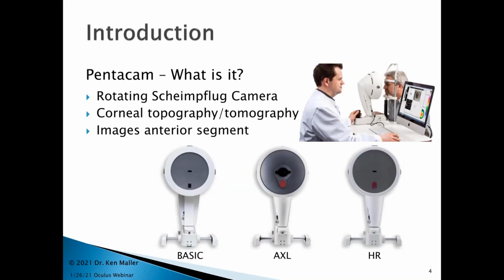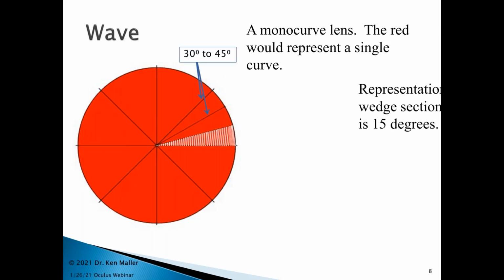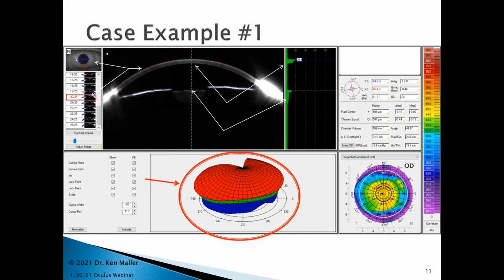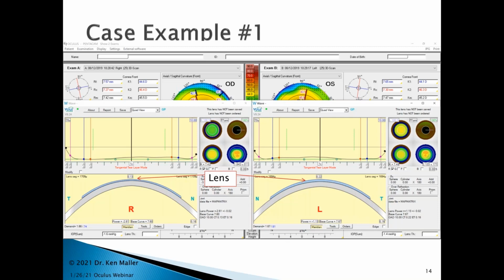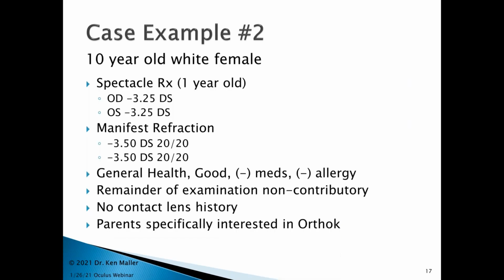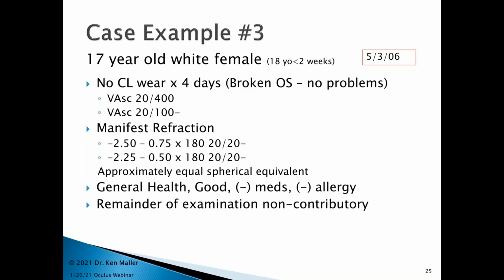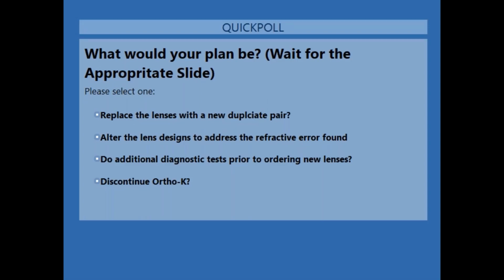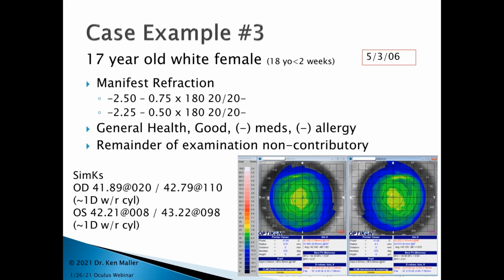Dr. Ken Maller - Orthokeratology with the Pentacam® and WAVE, Custom Design & Treatment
Dr. Maller webinar on Pentacam and its application in Orthokeratology. Using the Pentacam in conjunction with Wave software elevates the possibilities of what can be accomplished with truly custom Orthokeratology. In a very special case, it is shown how the Pentacam is used to uncover a case of Keratoconus which is an important concern considering Orthokeratology is used to typically address myopia control in the younger population. This is exactly the population that should be screened for Keratoconus since at that age Keratoconus would most commonly be asymptomatic and undiagnosed.